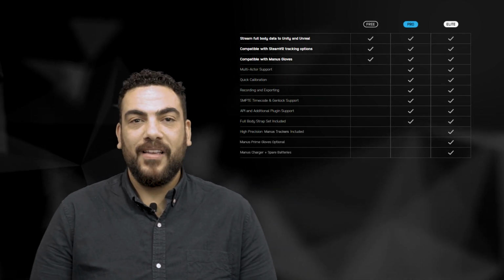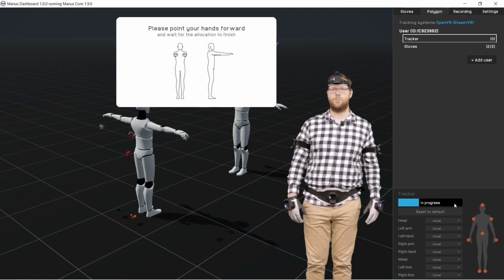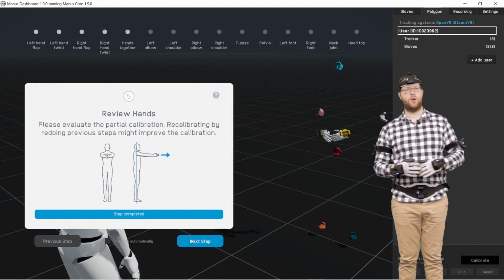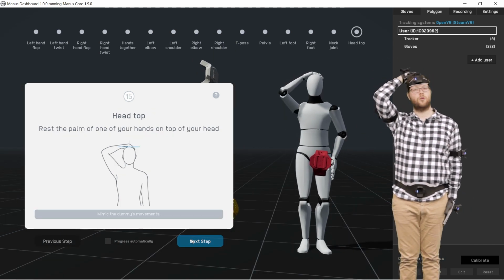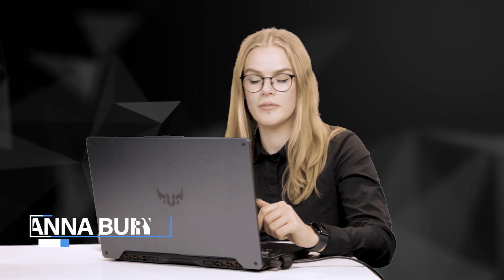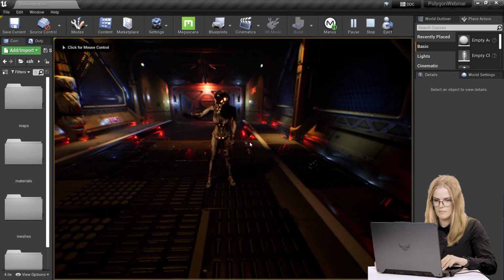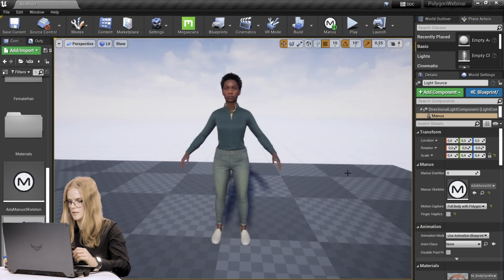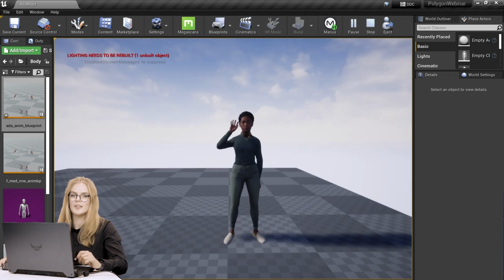MANUS Polygon Webinar — Getting Started With Live Streaming In Unreal & Unity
Together we take a look at the functionality of MANUS Polygon and how to set it up.